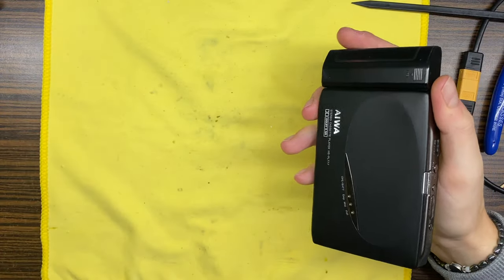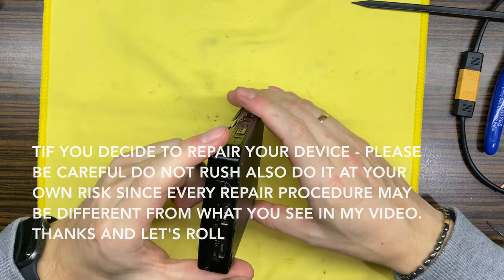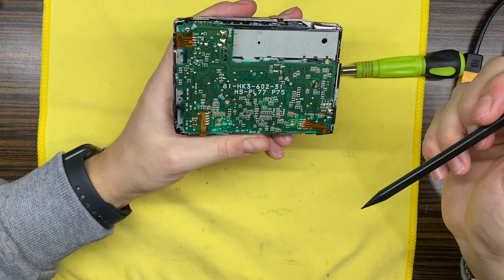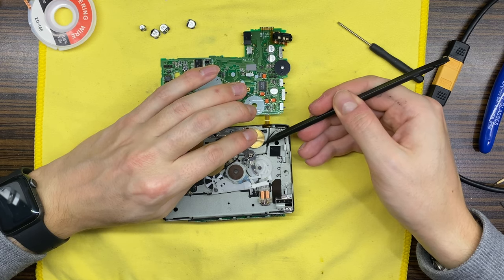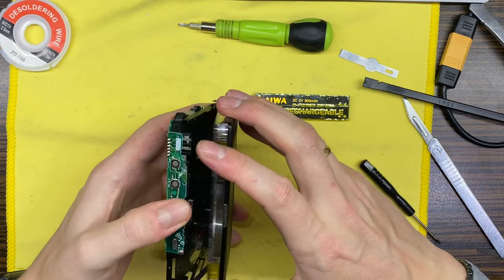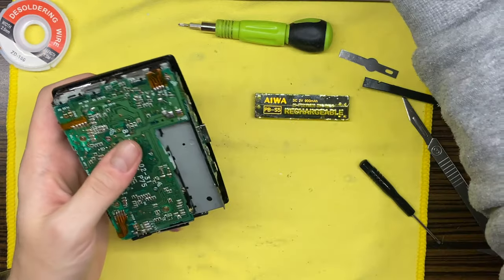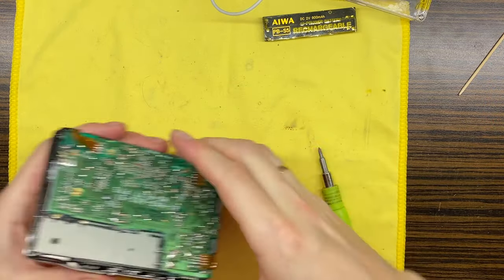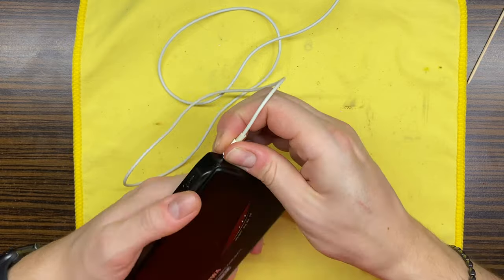Aiwa HS-PL777 PL77 walkman - cassette player repair fix diy repair E0012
In this video i have successfully repaired  Aiwa HS-PL777 very nice walkman with hx head.
As for all my repairs i use only Panasonic, Nichicon or Nippon Chemi-Con capacitors.

There is also group on facebook for more discussions about walkmans, cassette decks and other audio:

Cheers